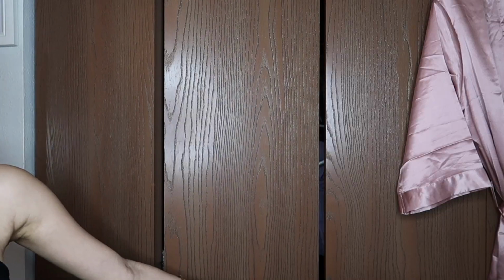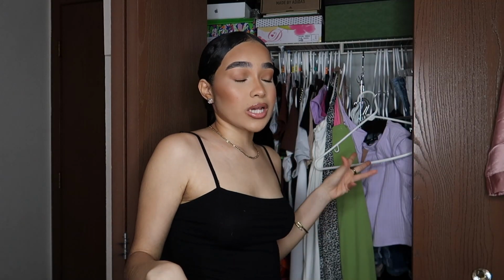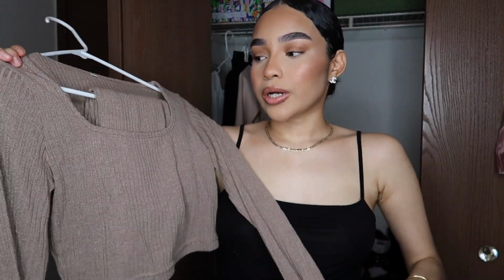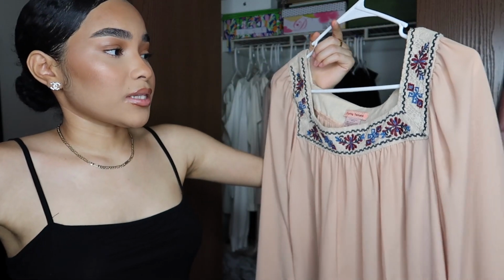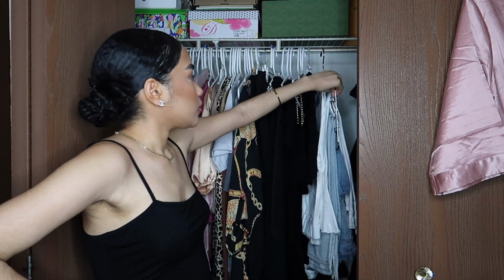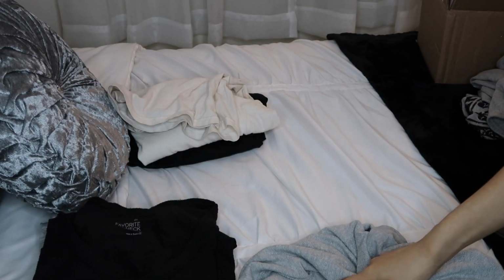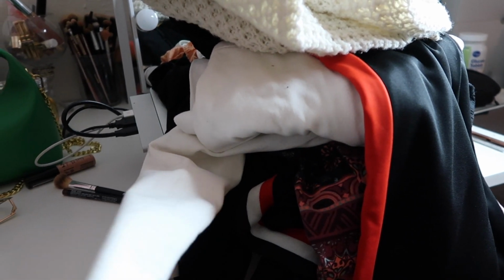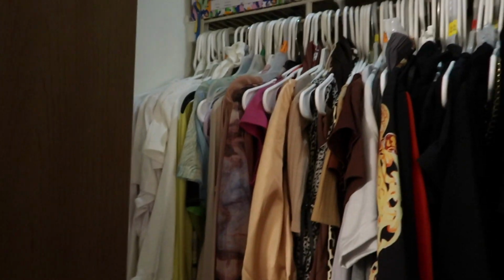CLOSET CLEANOUT 2022 | Decluttering + Color Coordinating + Organization | Closet Tour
Hey my Harmonys! 👼🏽 I'm going to be reorganizing, color coordinating, and decluttering my *very* small closet lol!

𝐁𝐔𝐘 𝐏𝐑𝐎𝐃𝐔𝐂𝐓𝐒 𝐌𝐄𝐍𝐓𝐈𝐎𝐍𝐄𝐃 𝐇𝐄𝐑𝐄:
Space Saver Hangers
Storage Bags
Diamond Door Hooks
Storage Bins
Neon Party Dress
Diamond Doorknobs
Puck Lights
𝐑𝐄𝐂𝐄𝐍𝐓𝐋𝐘 𝐔𝐏𝐋𝐎𝐀𝐃𝐄𝐃:
Productive Day In My Life ♡ Chit Chat GRWM + NEW Vanity Chair Set Up + Sinbono Bag Unboxing & More!
Shop my favorite items on Amazon!
𝐋𝐄𝐓'𝐒 𝐁𝐄 𝐅𝐑𝐈𝐄𝐍𝐃𝐒 𝐆𝐈𝐑𝐋!!
• Juno&Co Sponge/Brushes I use in Makeup Tutorials:
• Get $10 and free delivery from Instacart!
𝐓𝐈𝐌𝐄 𝐒𝐓𝐀𝐌𝐏𝐒:
0:00- Intro
1:58- Decluttering Closet
5:22- Organizing + Color Cordinating Closet
11:02- Folding + Decluttering Clothes